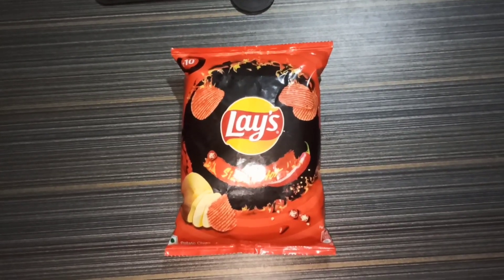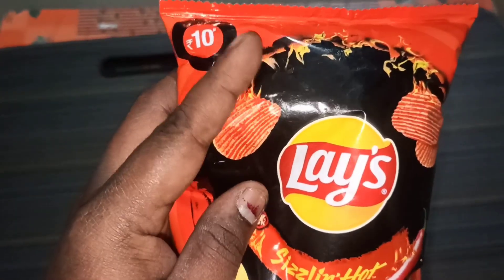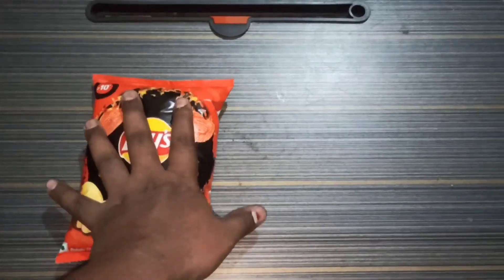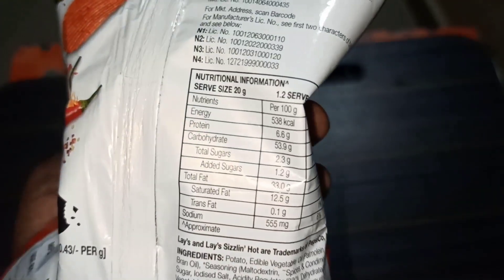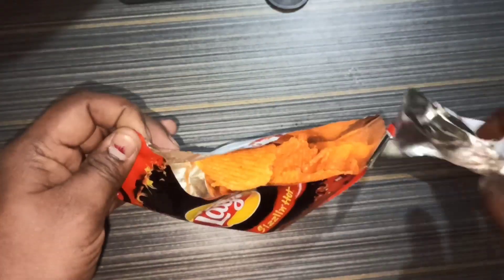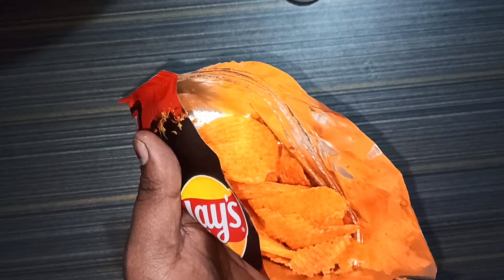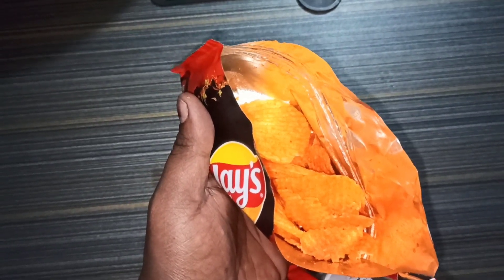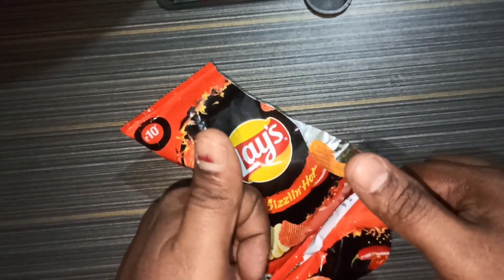Lays | Sizzlin'Hot | chips | Review | Tamil | FoodTrend